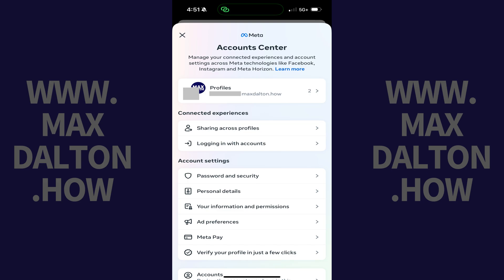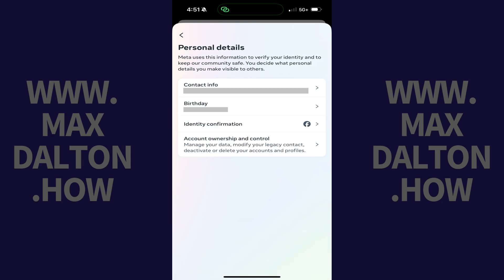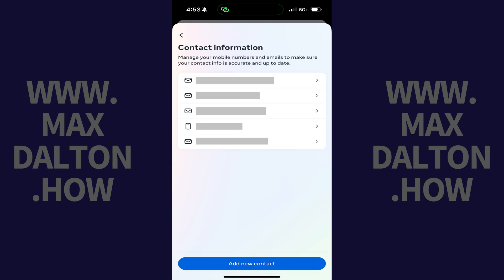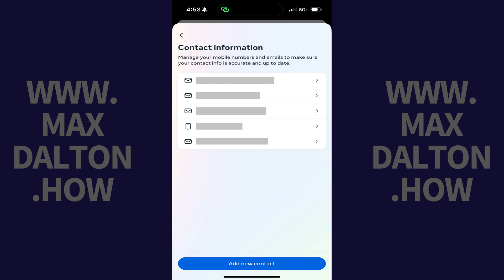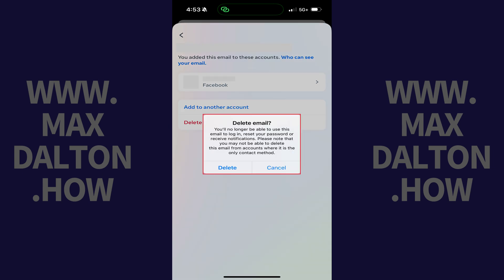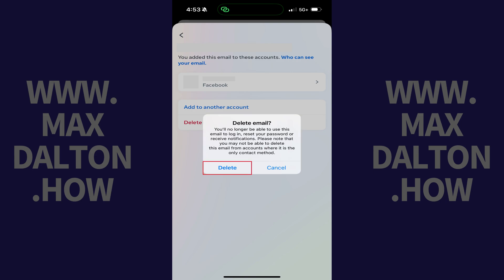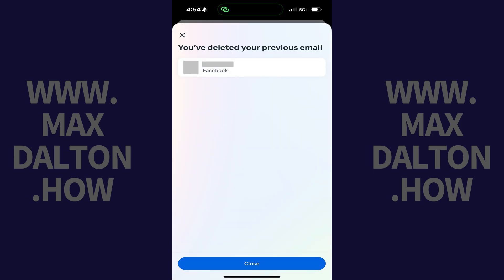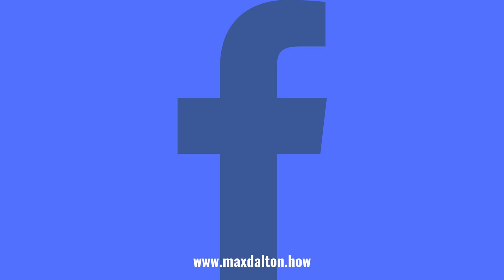How to Remove an Email Address from Facebook Account Using Facebook App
Timestamps:
Introduction: 0:00
Conclusion: 1:39

Video Transcript:
Step 1. Open the Facebook app on your iPhone, iPad or Android device. You'll land on your Facebook home screen.

Step 2. Tap the "Menu" icon that features your profile picture in the row of icons along the bottom of this screen. The menu screen is displayed.

Step 3. Tap the "Settings" icon at the top of this screen. The settings and privacy screen opens.

Step 4. Navigate to the Accounts Center section, and then tap "See More in Accounts Center." You'll land on your Meta Accounts Center screen.

Step 5. Scroll down to the Account Settings section, and then tap "Personal Details." The personal details screen is displayed.

Step 8. Tap "Delete Email." A window pops up letting you know that if you remove this email from your Facebook account you'll no longer be able to use this email to log in, reset your password or receive notifications from Facebook.

Step 9. Tap "Delete." That email will immediately be removed and no longer associated with your Facebook account.